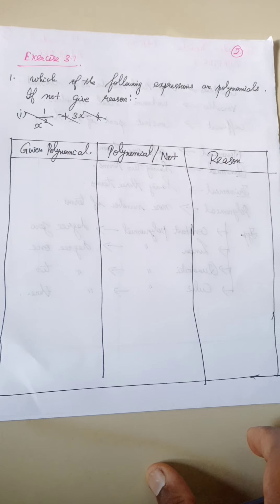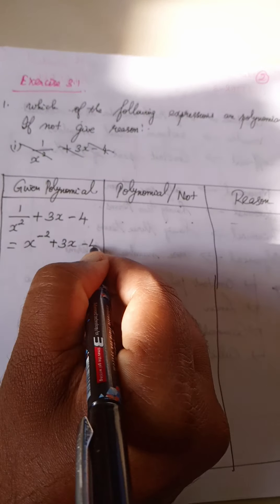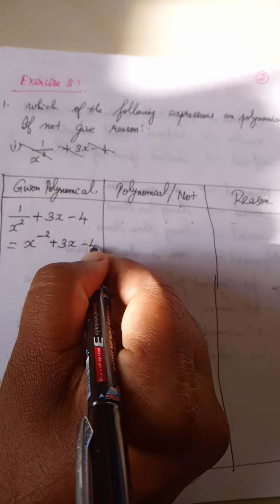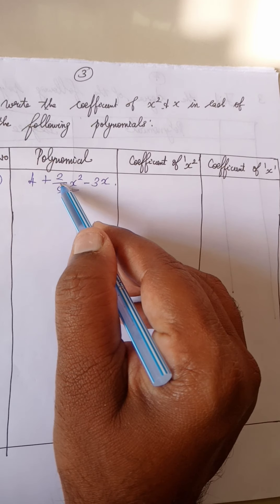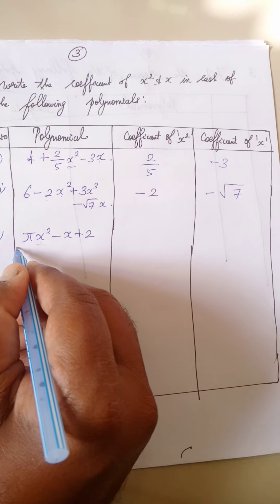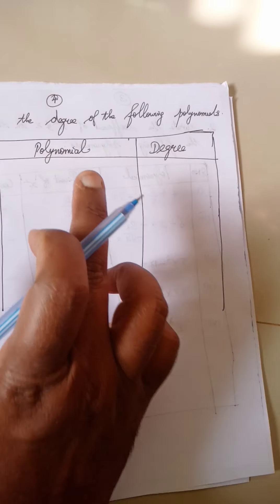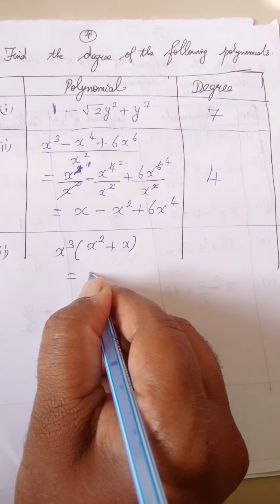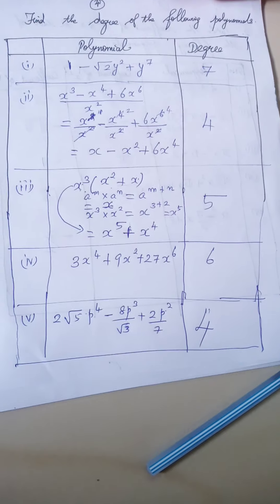9th Standard Tamilnadu Samacheer - MATHS - EXERCISE 3.1- Prob.No: 1,2 & 3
9th Standard Tamilnadu Samacheer - MATHS - EXERCISE 3.1- Prob.No: 1,2 & 3